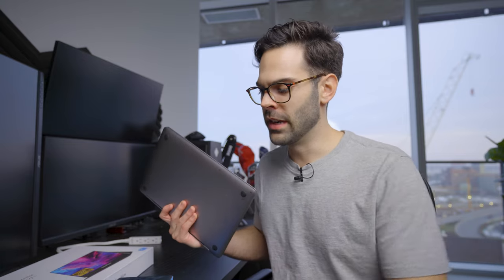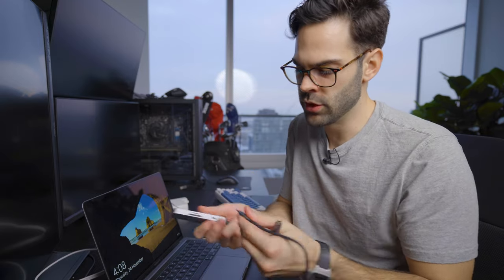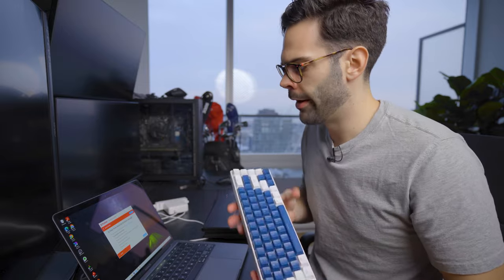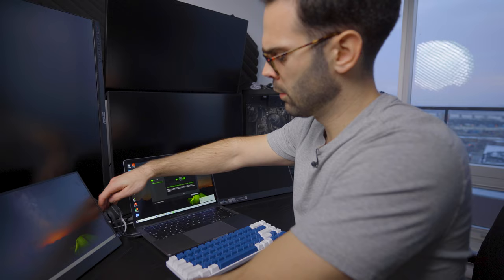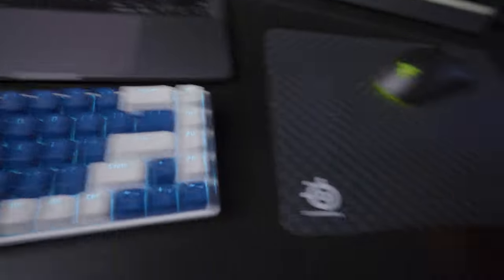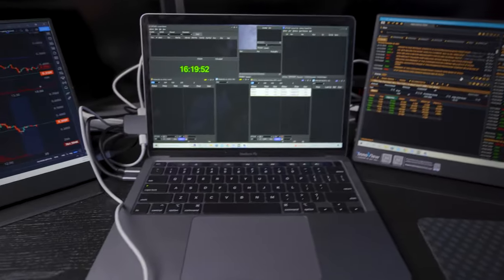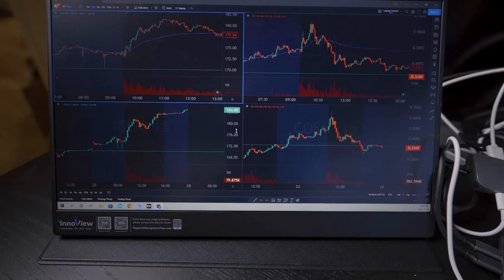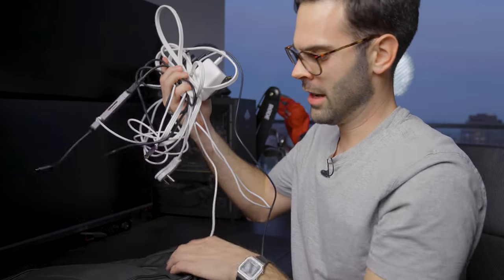This is My Travel Trading Computer Setup!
Travel Screen
Travel Screen 2